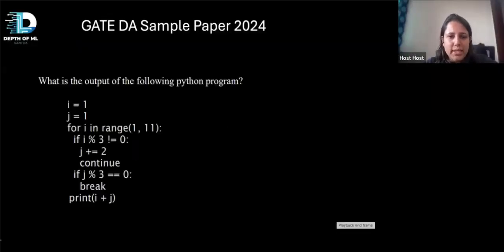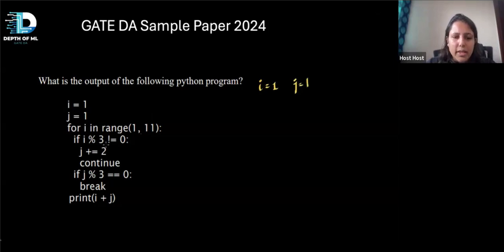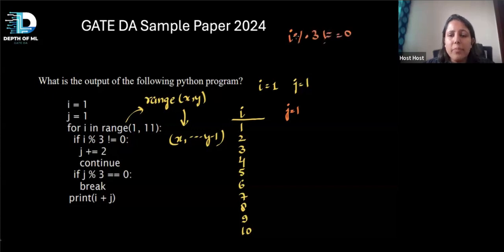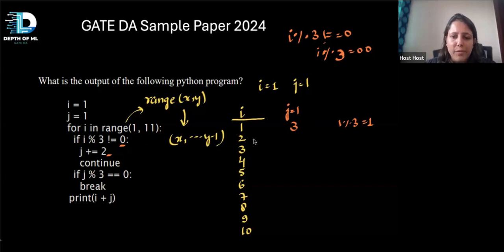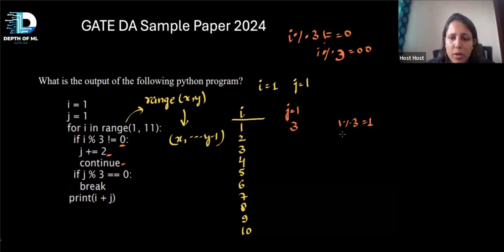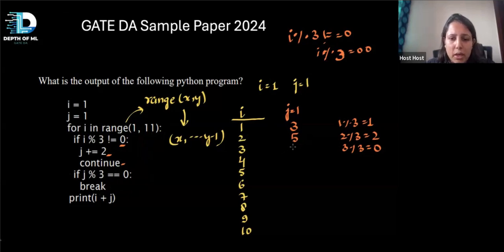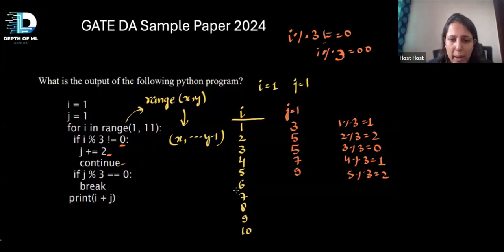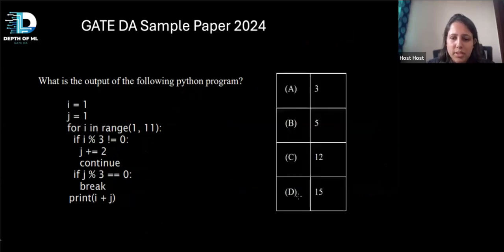GATE DA Sample Q49 | Python for-loop, continue & break | Saloni Bansal | Depth of ML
From Depth of ML — watch for GATE DA preparation insights with Saloni Bansal.

🔗 CONNECT WITH DEPTH OF ML